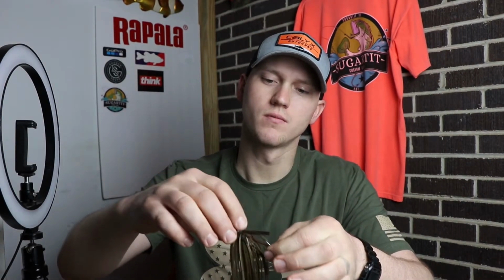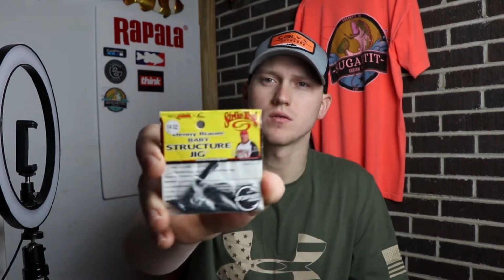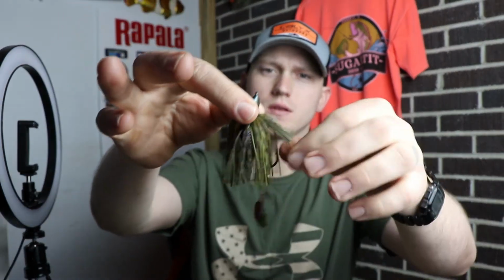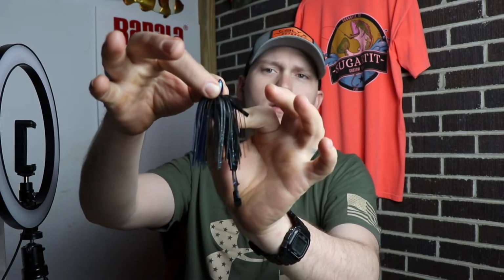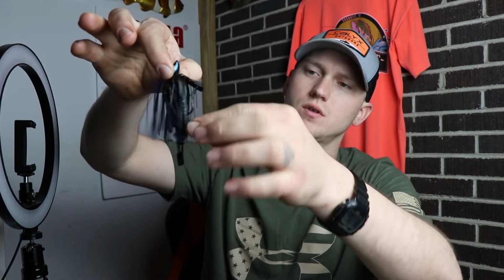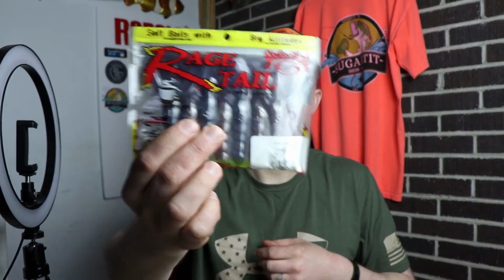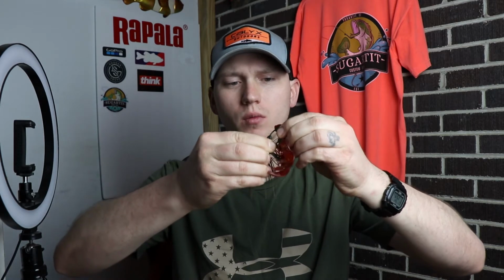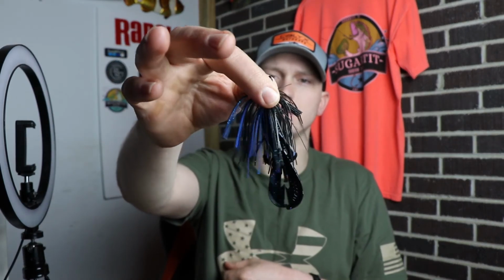What is a Bass Jig? - My Recommendations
What is a Bass Jig? These are my recommendations on bass jigs and my favorite colors and trailers for them. If you buy through a link, I may get a small percentage of the sale.

1/4oz. Structure Jig - Blue Craw
1/2oz. Structure Jig - Black and Blue
1/2oz. Structure Jig - Green Pumpkin
Rage Bug
Bandito Bug
Baby Rage Craw
Rage Craw